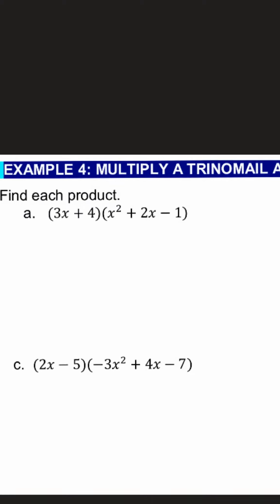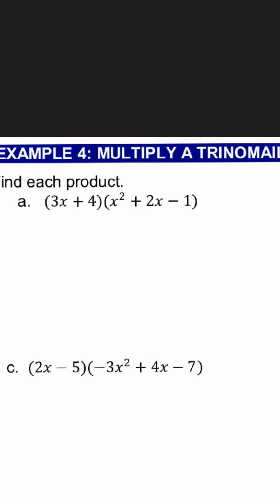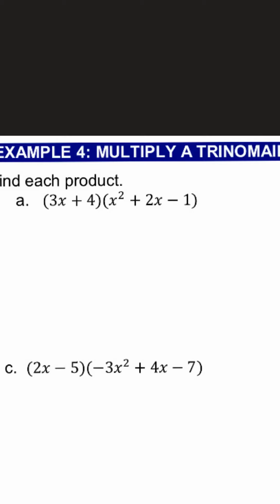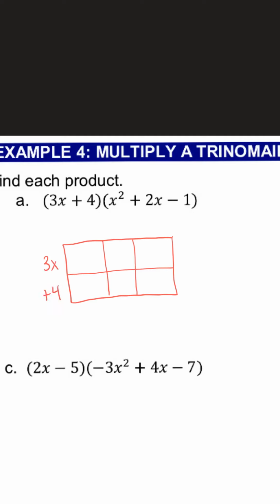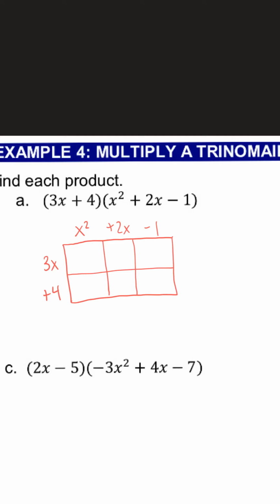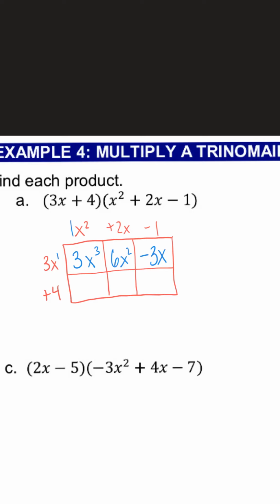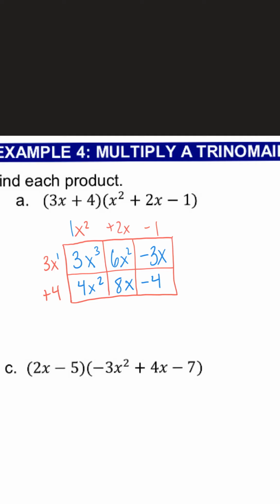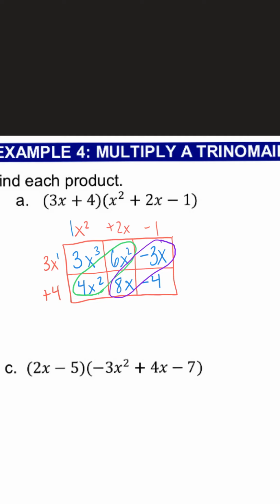Day 4 7-2 example 4a